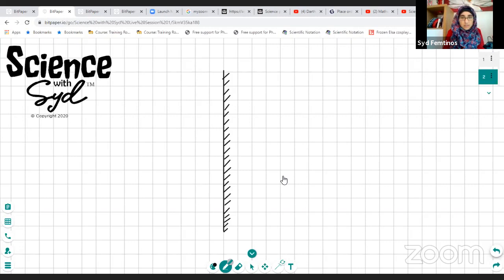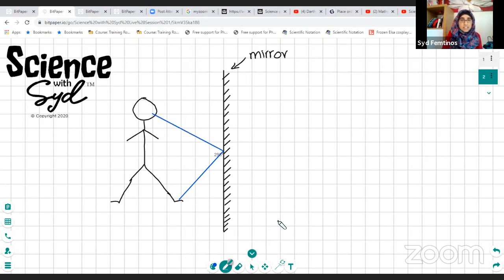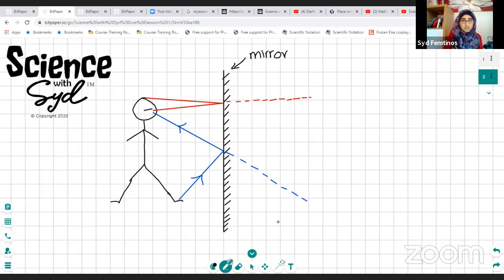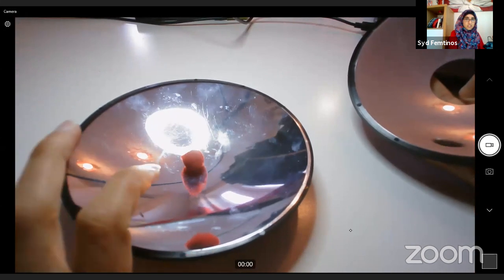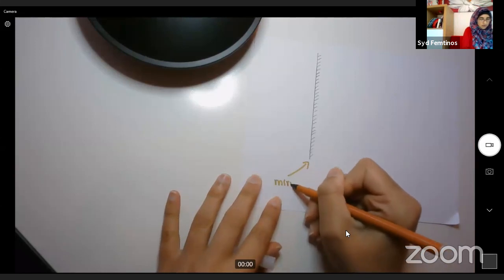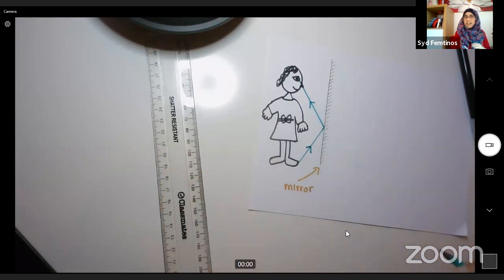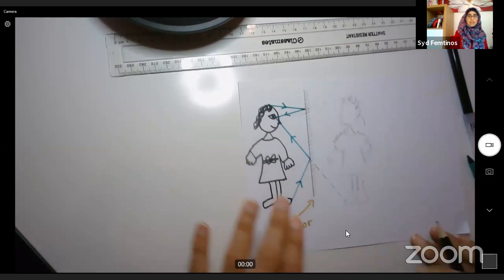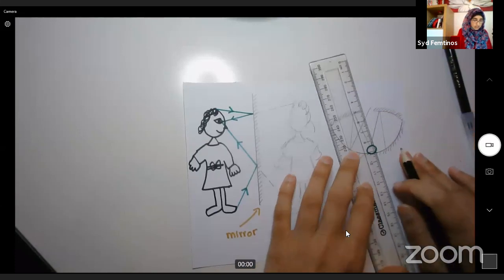Science with Syd | Session 8: Reflection | Part 1 of 3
Let's learn about mirrors and reflections!

Session 8: Science with Syd, Reflection

You will need:
- Ruler
- pencil
- Felt Pens
- paper
- Mirror

Kids submissions required by 6pm on the same day for feature in our submissions video. Add your name and artwithsyd, sciencewithsyd or mathswithsyd.